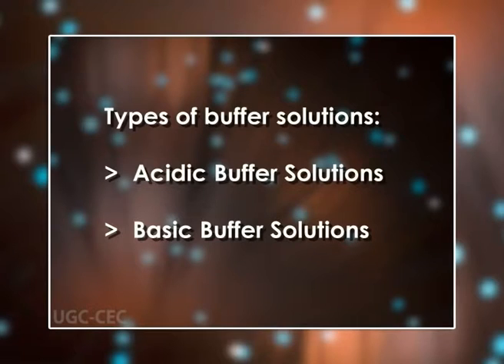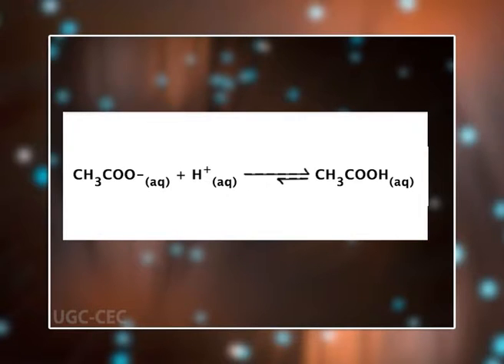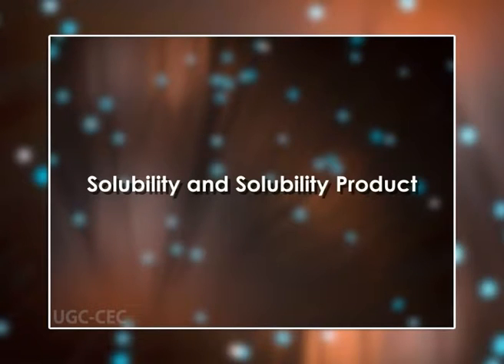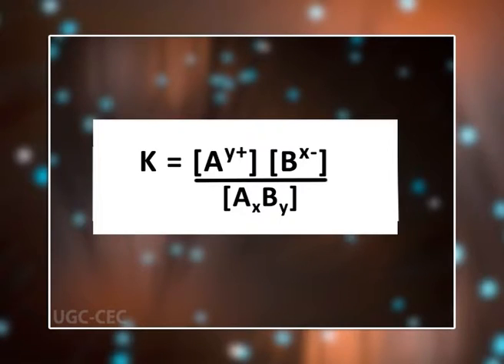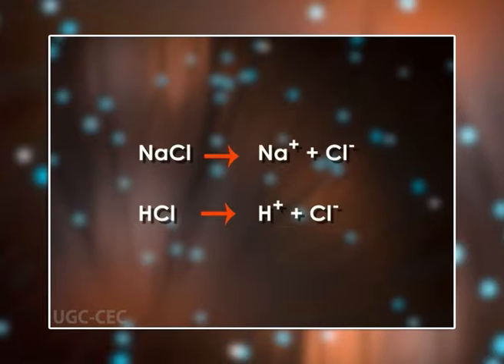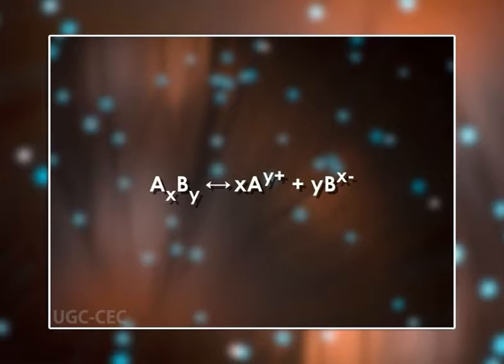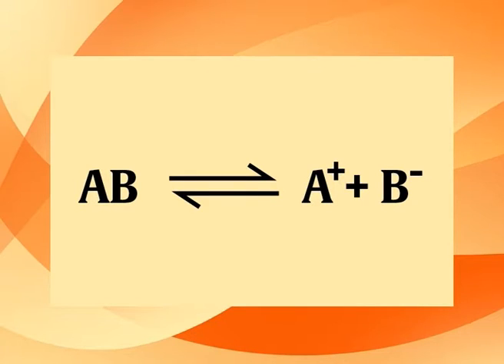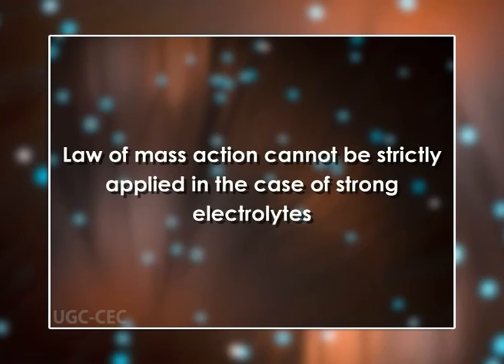Ionic equilibrium part III